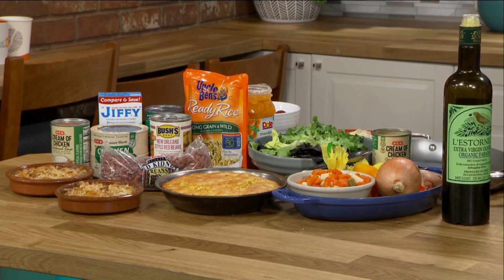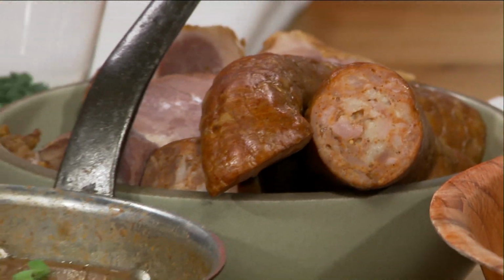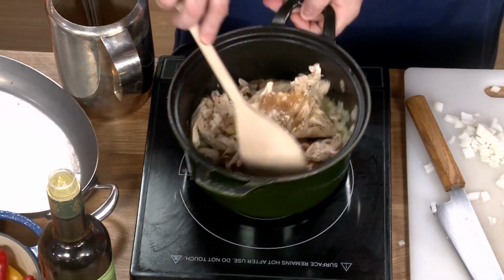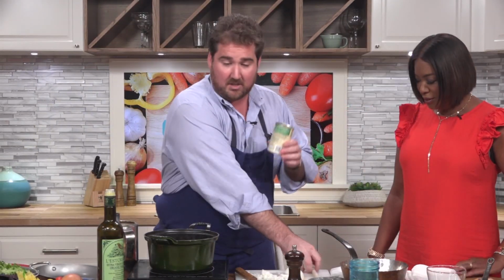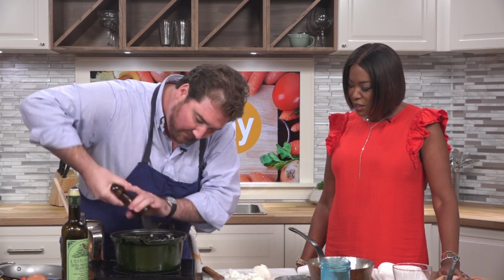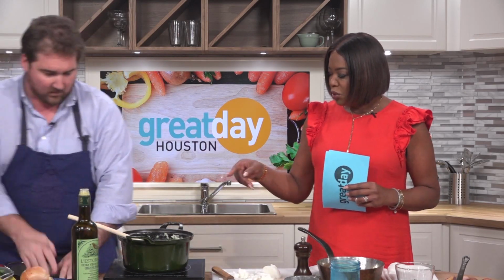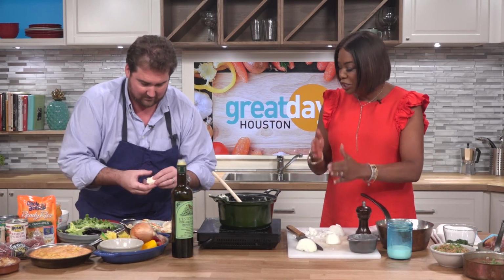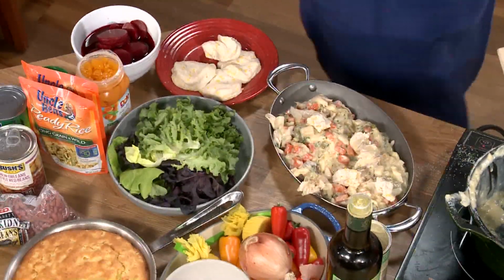Easy Meals: Chef Leonards makes dinner from the Houston Food Bank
Eunice Executive Chef-Partner Drake Leonards shows you how to make a home-cooked dinner with food from the Houston Food Bank.

Help us provide 125,000 meals for Houston area children. Text KHOUFOOD to 41444.

By donating one dollar, you can provide three meals for local children who don’t have enough to eat. Text KHOUFOOD to 41444.

Thanks for helping us Stand for Houston!